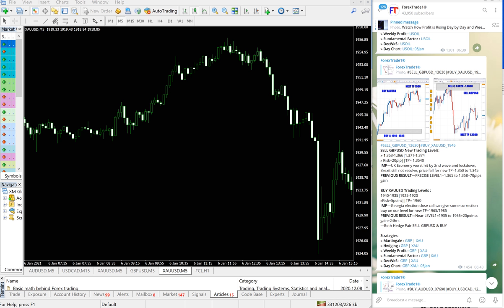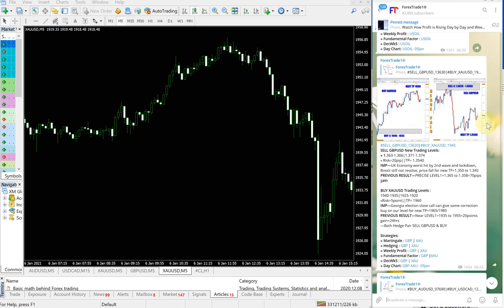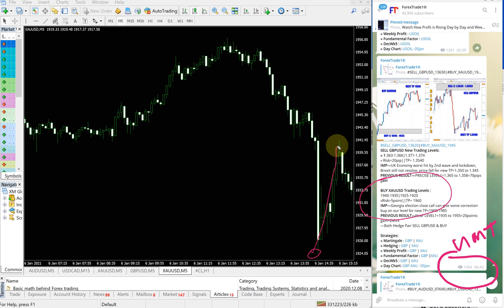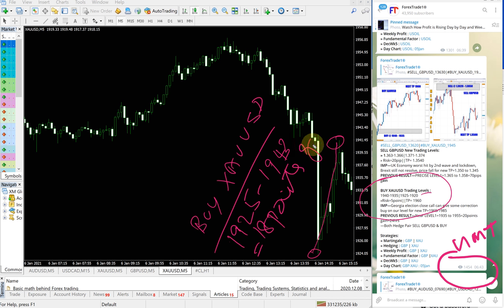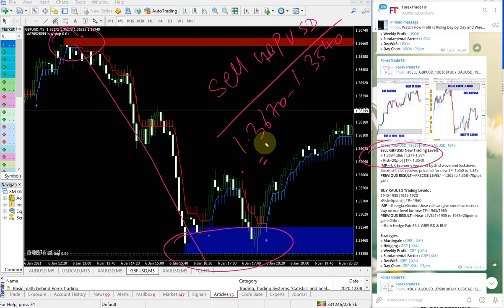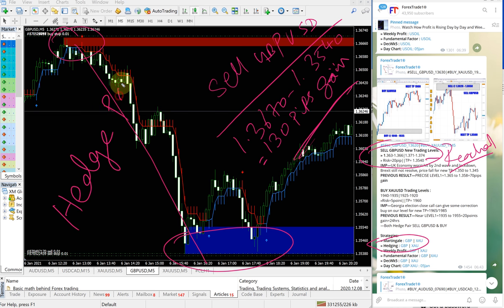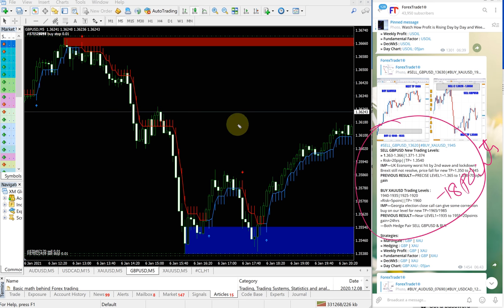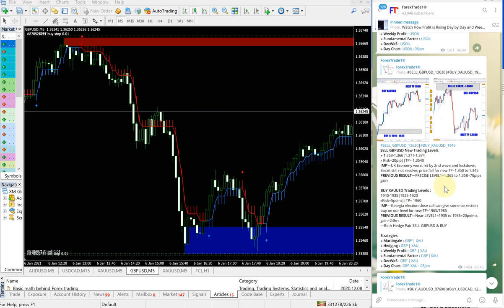6 1 21 SELL GBPUSD AND BUY XAUUSD PERFORMANCE VIDEO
SELL GBPUSD
Entry  = 1.3670
Exit = 1.3540
130 pips gain
$1950 profit, 195% ROI
1.3540 TP achieved

BUY XAUUSD
Entry = 1925  | Exit = 1943
18 points Gain